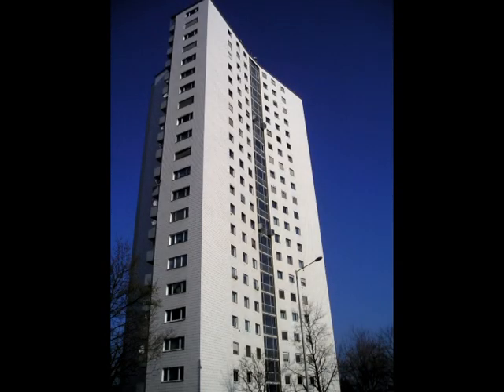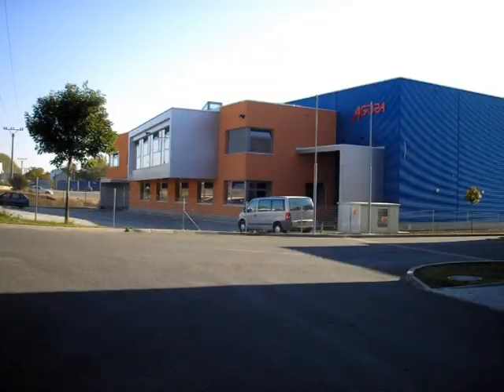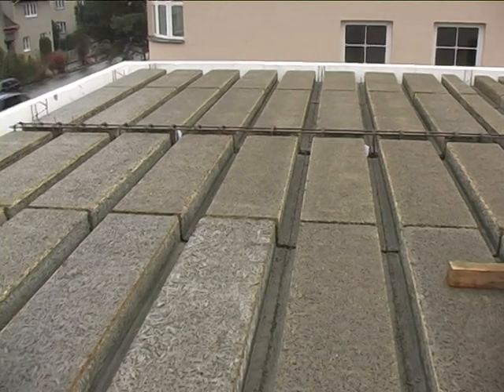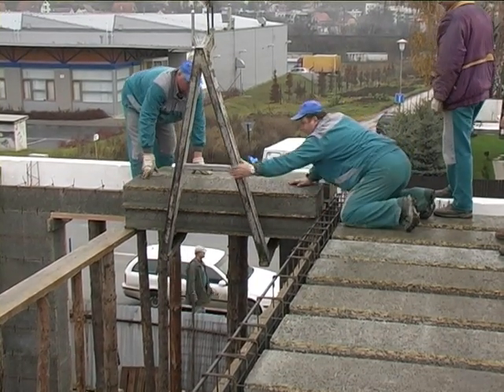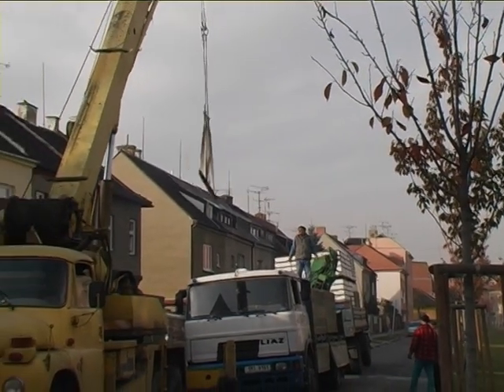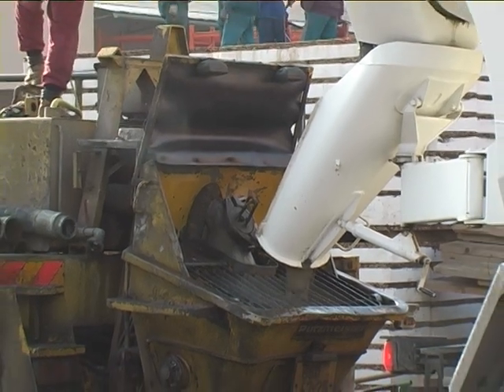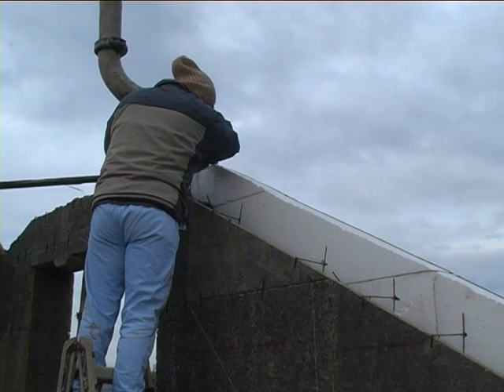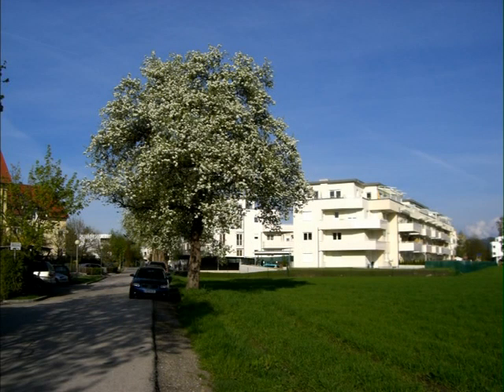Velox building system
Velox stay-in-place formwork